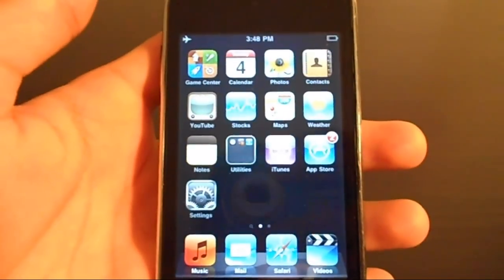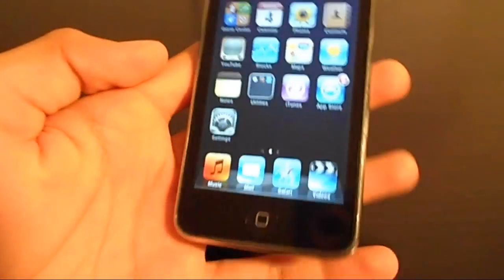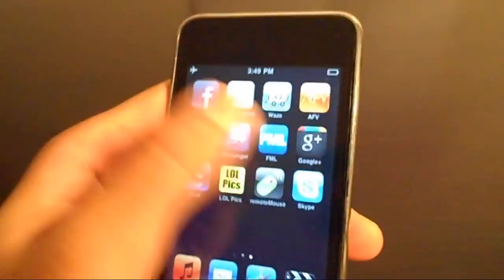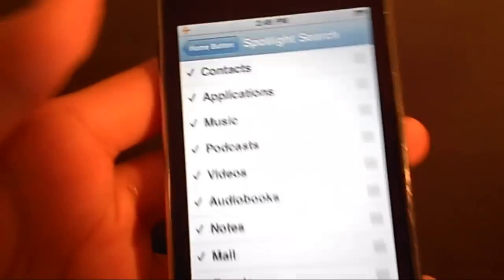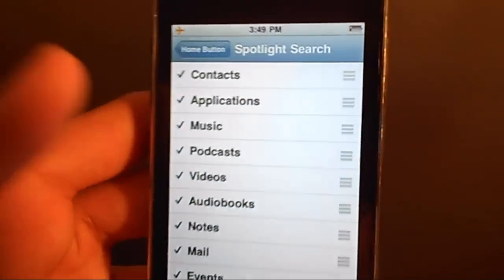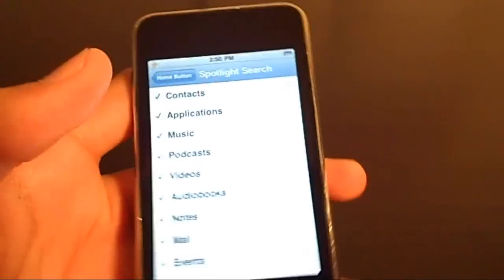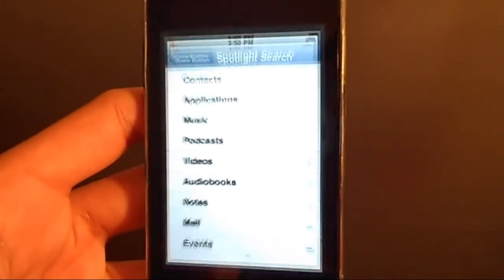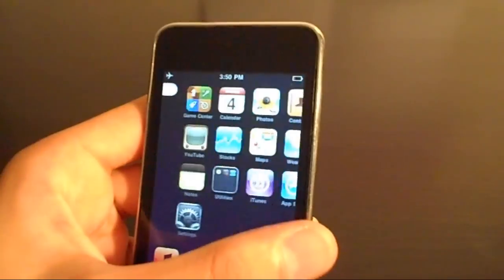How to Make Your iPod/iPhone/iPad 10x Faster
Spotlight was not so recently introduced to the iDevice line, as a new way to search. It was originated from the line of Apple computers and since then has been being used on portable devices by Apple. Now, if you're like me, you don't use this service thus, not needing it. Well what you may not know is you can disable it and also, make your Device faster. Give it a try!